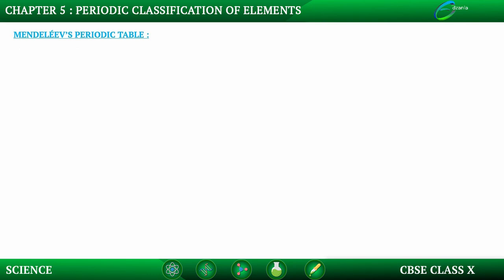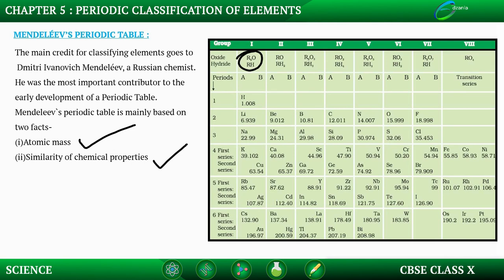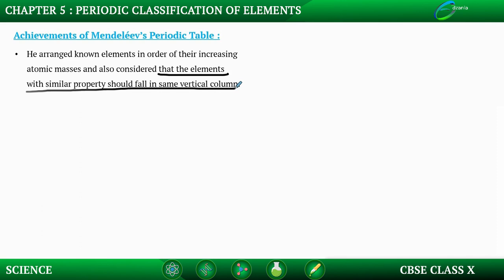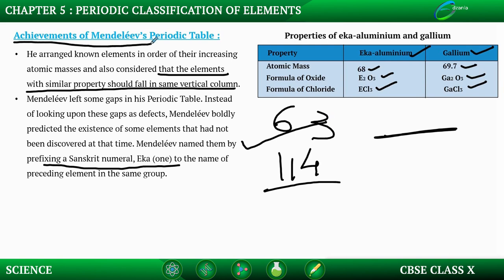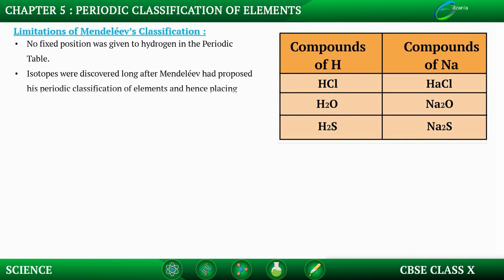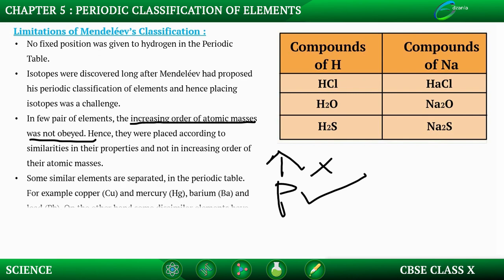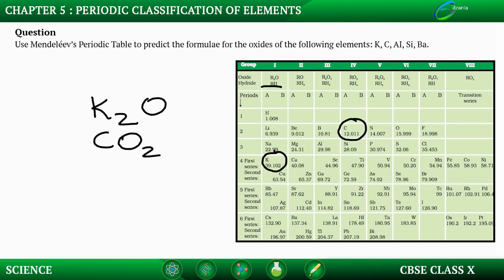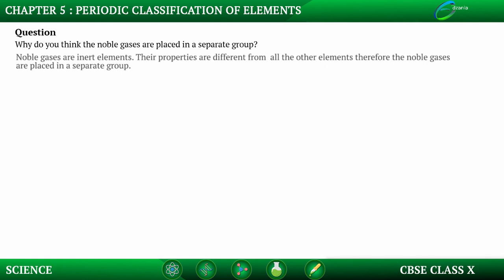Periodic Classification-Mendeleev's Periodic Table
Achievements of Mendeleev's Periodic Table,
Limitations of Mendeleev's Classification